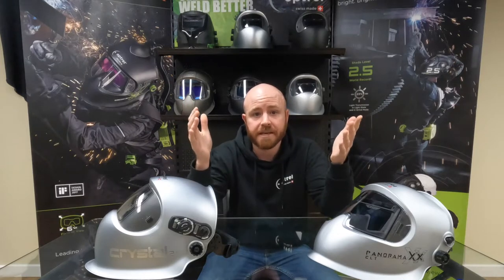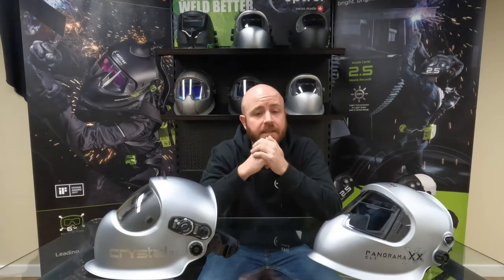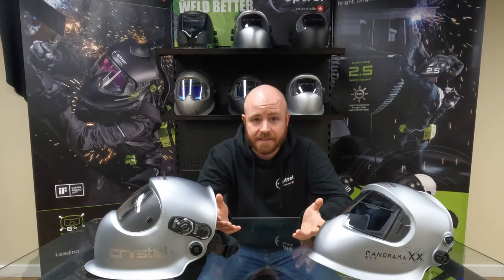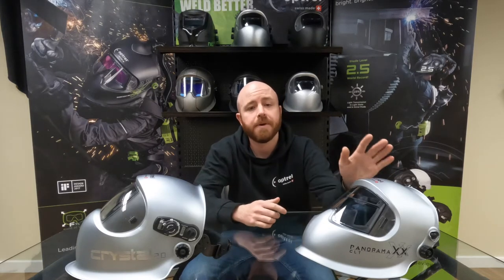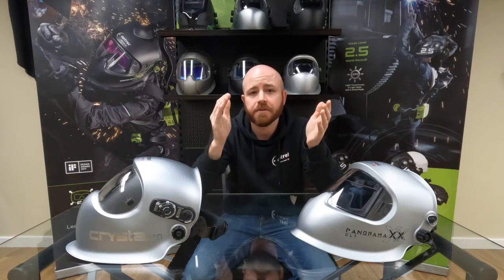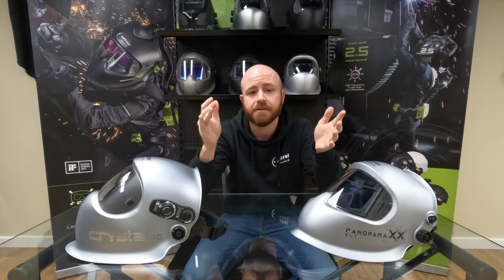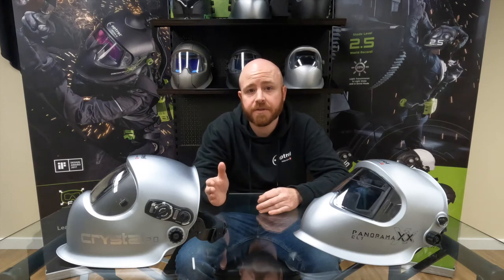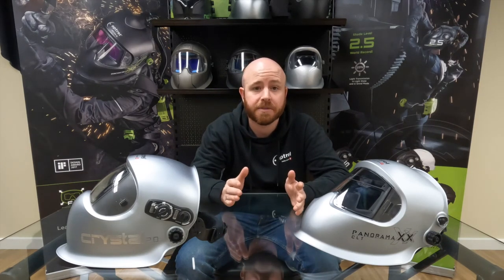Optrel Crystal Lens Technology vs. Traditional Welding Helmet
In this video, you'll see a side-by-side comparison of how it looks to weld with a CLT 2.0 lens, available in either the optrel Panoramaxx CLT or the Crystal 2.0 hood, compared to welding in a hood without Crystal Lens Technology.

The industry-standard welding helmet has a light transmission of 5%. This dramatically impairs visibility during the welding process and makes setup and prep work difficult. Optrel's Crystal Lens Technology allows a light transmission of 31% in light state (shade level 2) and provides welders with an unclouded, almost clear view of the work environment.

Optrel manufactures eye protection and respiratory health products that keep workers safe across various professions, including industrial and healthcare.